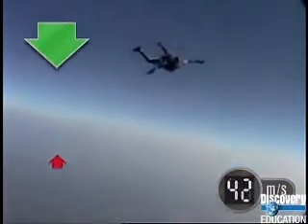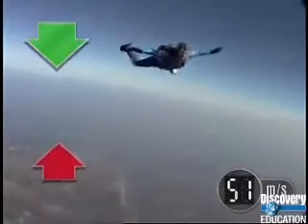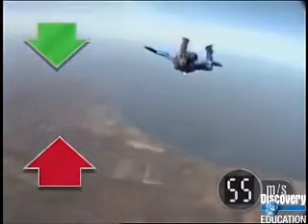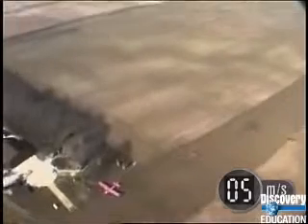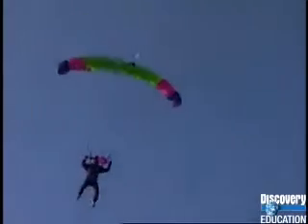Physics of Sky Diving